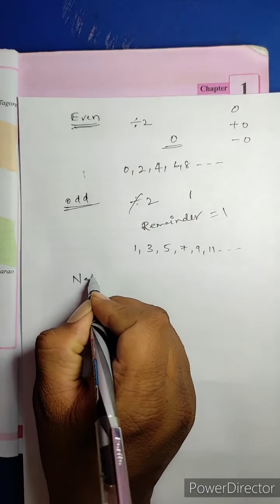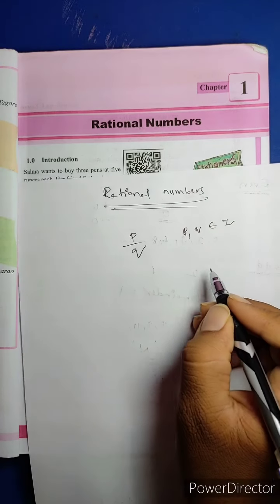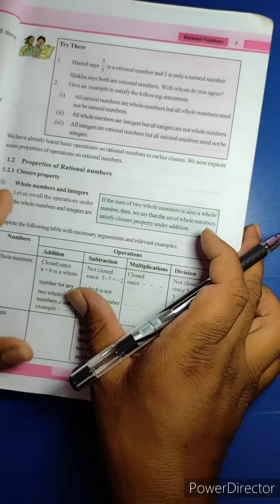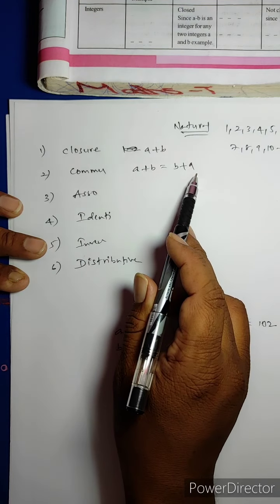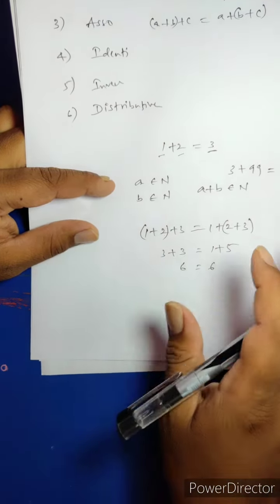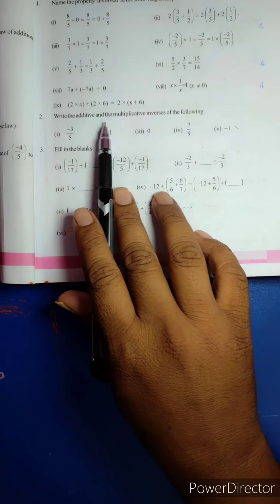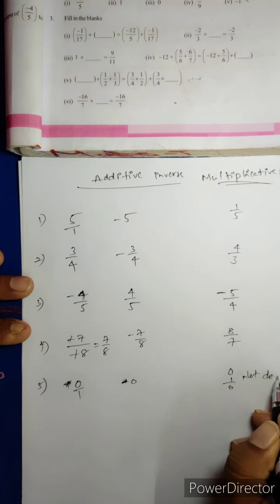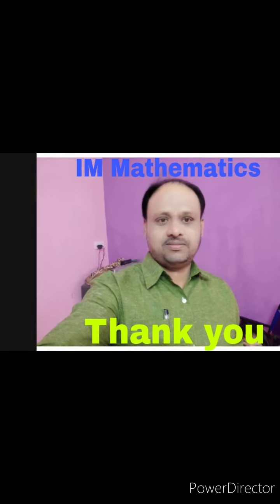Rational Numbers, 8th Class